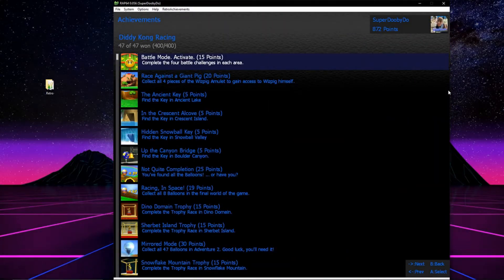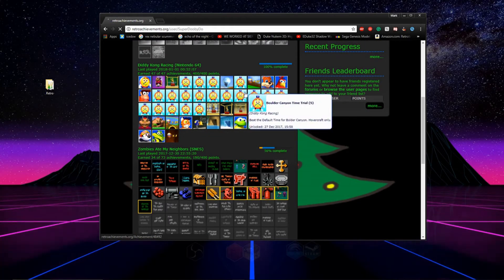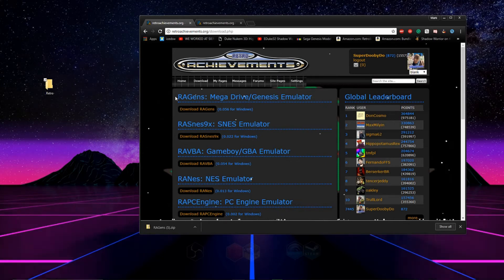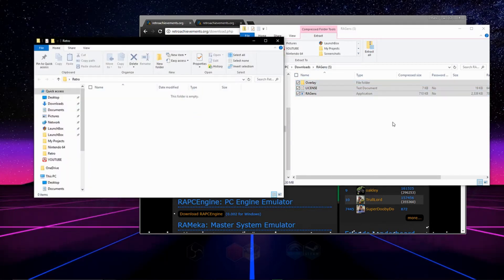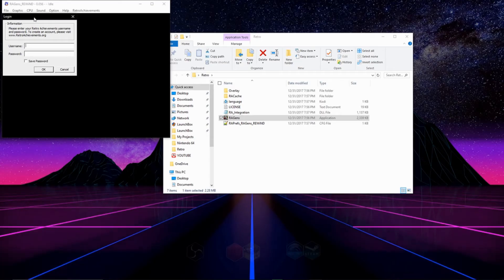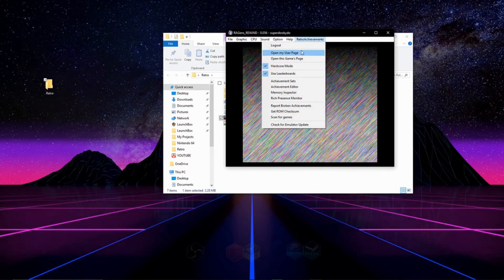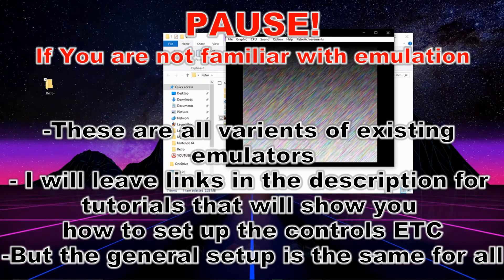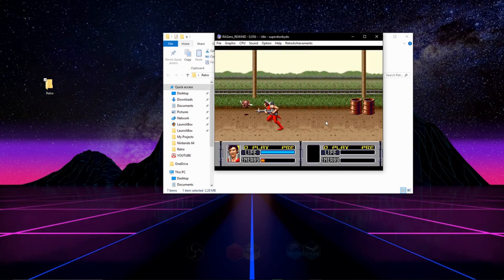Retro Achievements Setup: Add Achievements to Old Games (RetroAchievements Tutorial)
This tutorial will show you how to setup and install Retro Achievements which adds achievements to old school/retro games (including the consoles N64, Super Nintendo, Sega Genesis/Mega Drive, Master System, TurboGrafx/Pc Engine, NES, Game boy, GameBoy Advance).

(For people unfamiliar with emulation) Configure Controls:
WATCH THE CONTROL CONFIG PART AND DO THAT ON THE RETRO ACHIEVEMENTS EMULATOR

RetroAchievements, Retro achievements, achievements